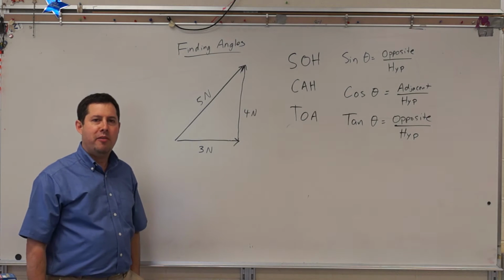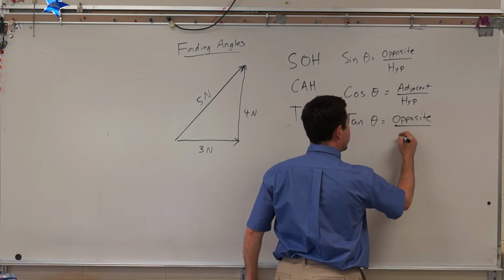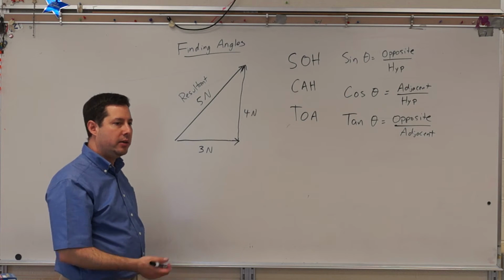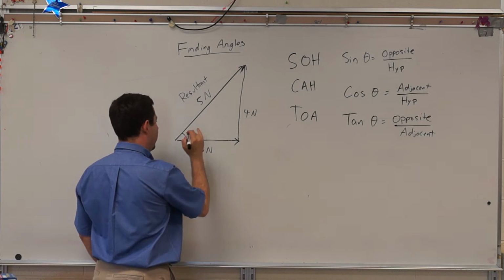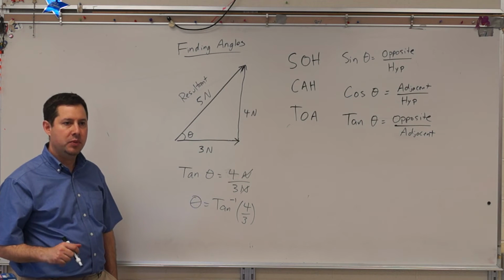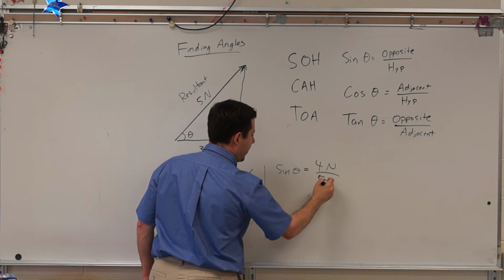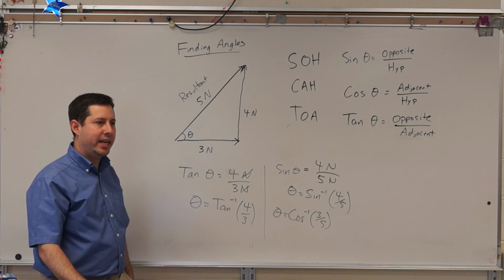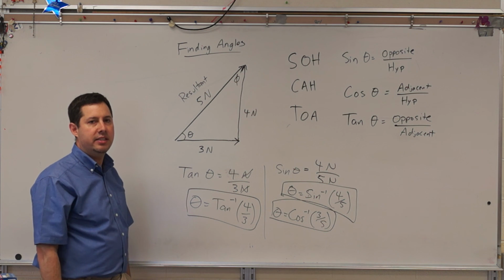1H Vectors finding angles